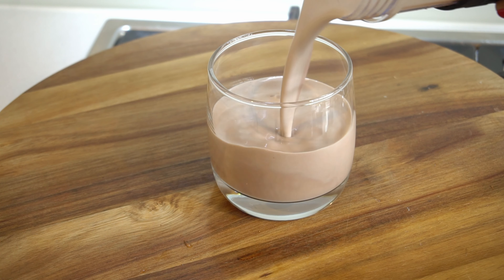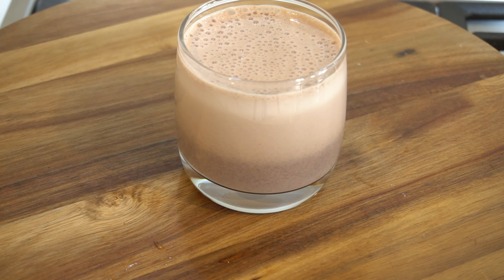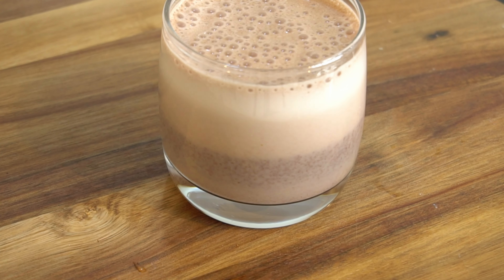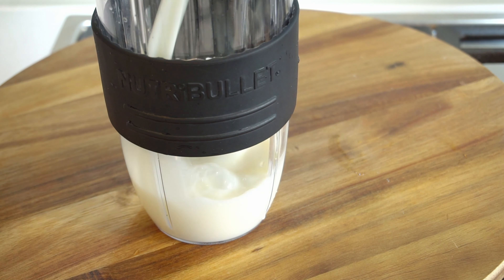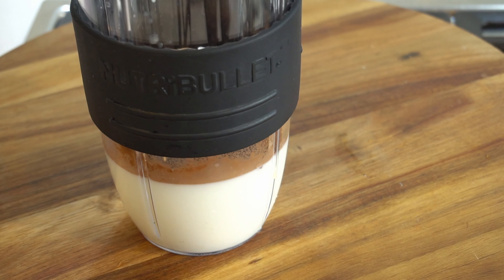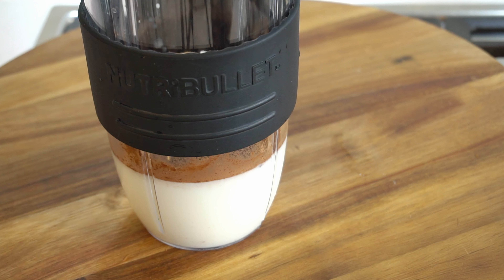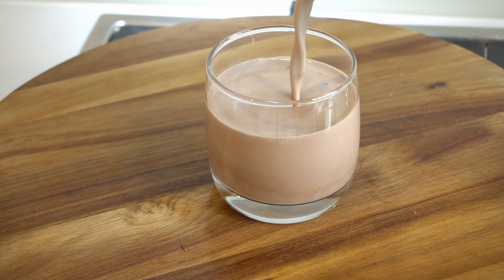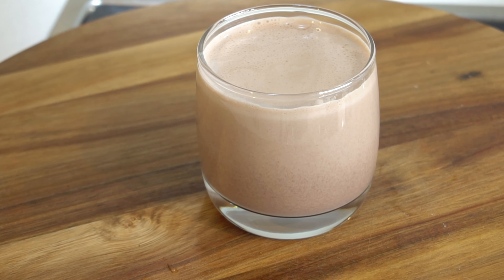Healthy chocolate Milk || No Sugar || Kerala Weightloss Recipes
Hello I am Rose Mary, Eat clean & get fit is my YouTube channel where I share my workout routines and clean & delicious recipes for weight loss and weight management. I am not a professional nutritionist or fitness trainer, all my experience is what I have got from my 15 kg weight loss journey. Also let me know what you need help with. I will help you on that.